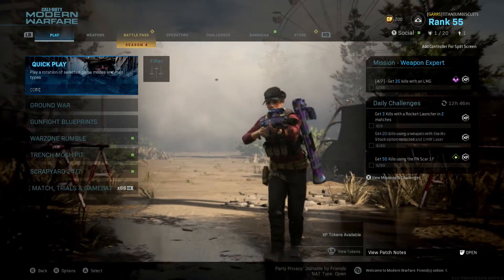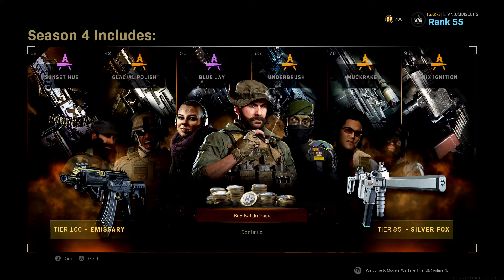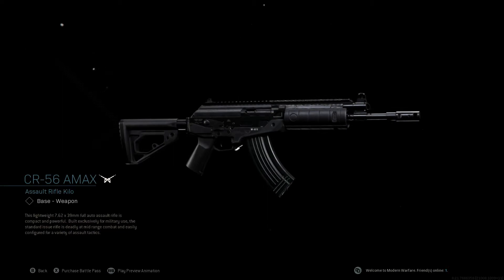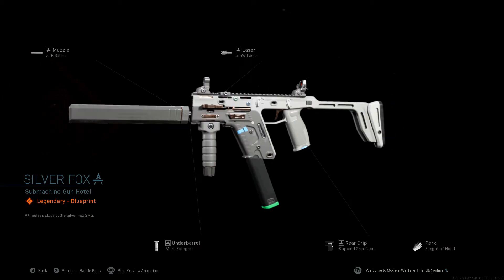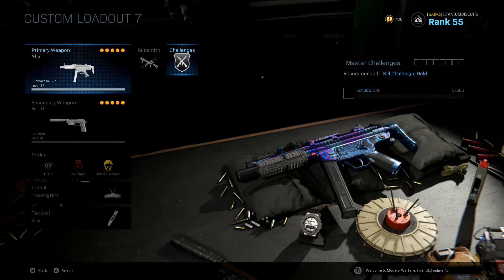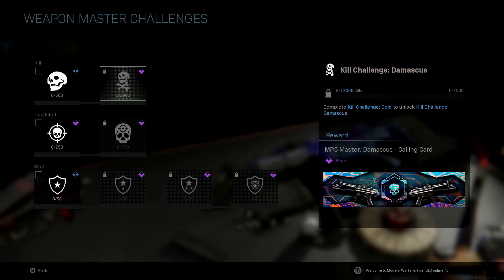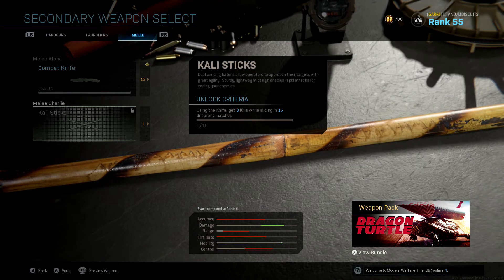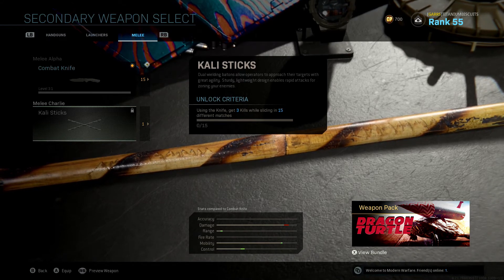Modern Warfare Season 4 Is Finally Here! My thoughts and Reaction. (COD: MW)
This is my thoughts and reaction to Call of Duty: Modern Warfare Season 4. Enjoy!

Xbox Gamertag: TITANIUMBISKUTS

HeatleyBros - DreamDance! & NightChase!